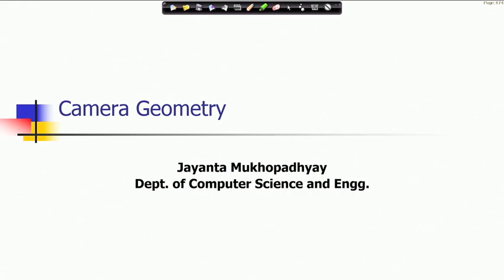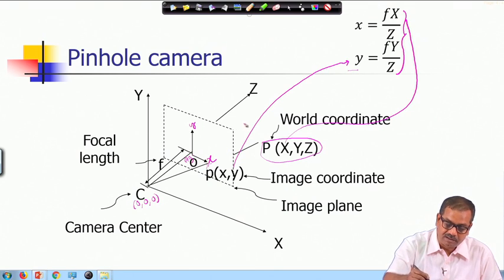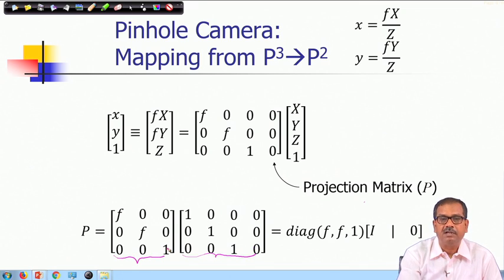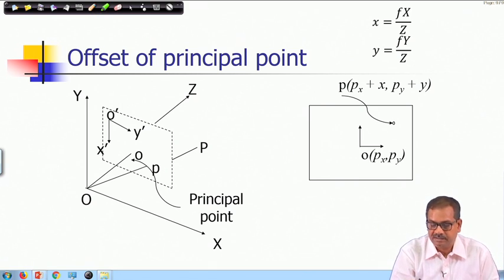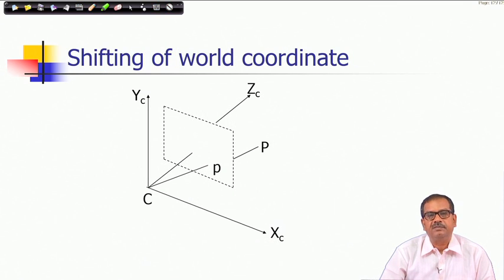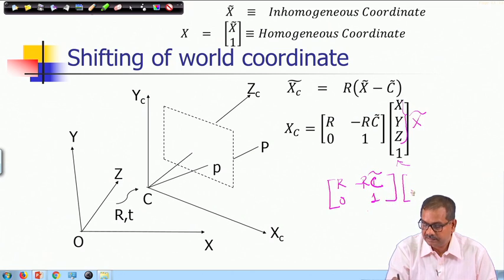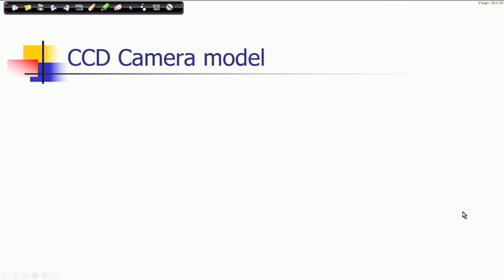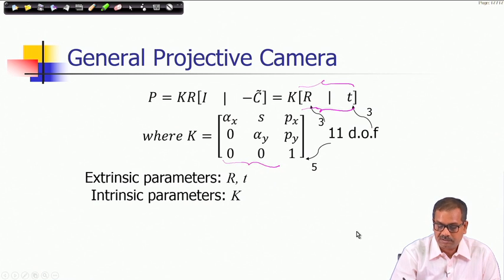Lecture 11: CAMERA GEOMETRY – PART I